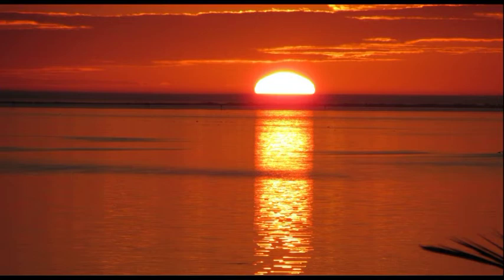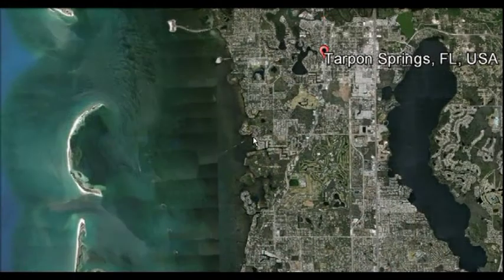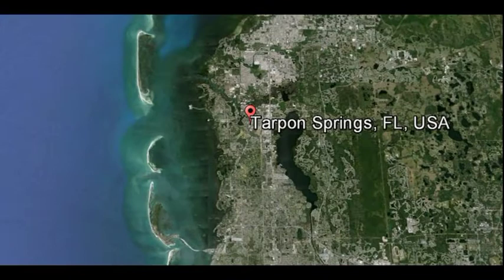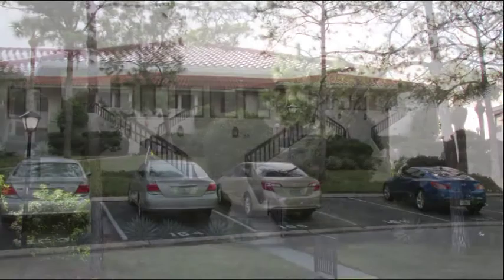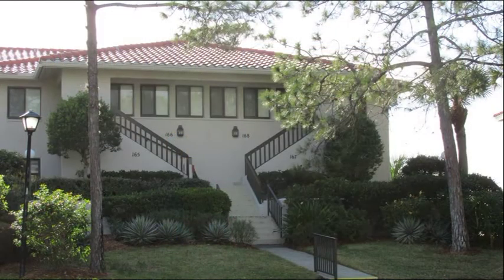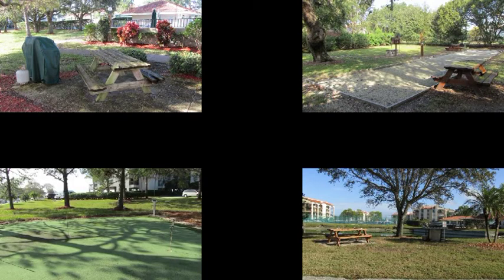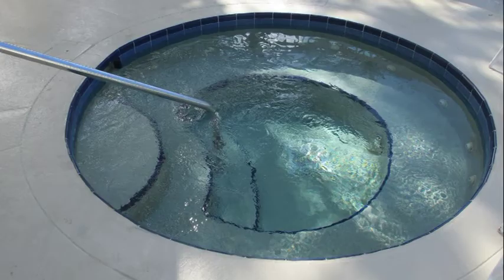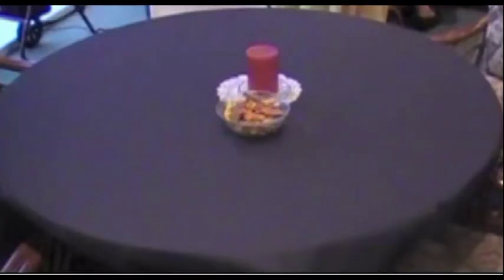Tarpon Cove Condominium Waterfront View with Access 9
Tarpon Cove Condominium Waterfront View and Access, Tarpon Springs, Fl